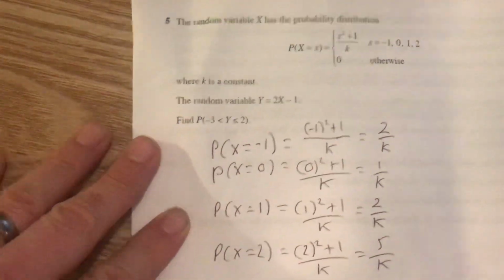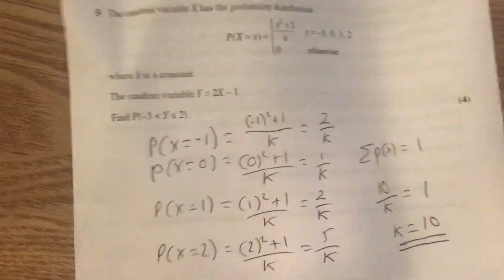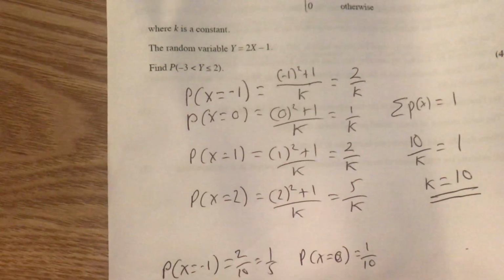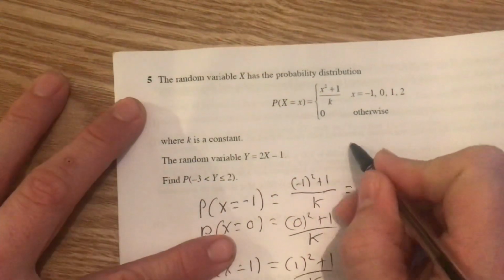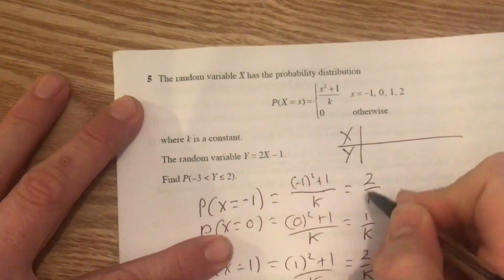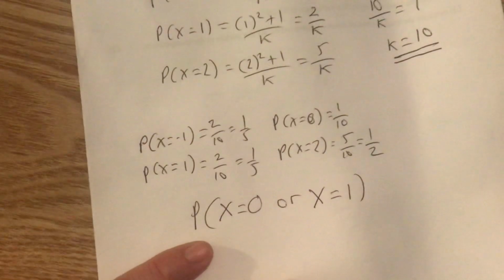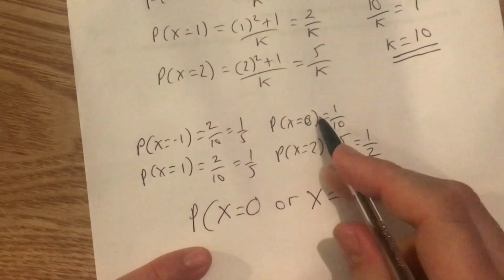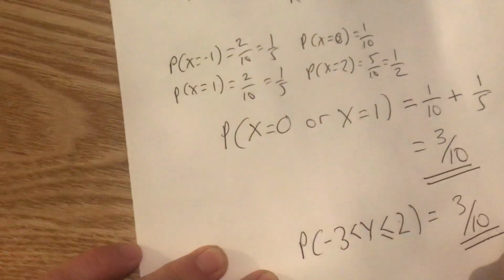Random Variables Question from Y13 Nov Mocks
Finding k and application of coding